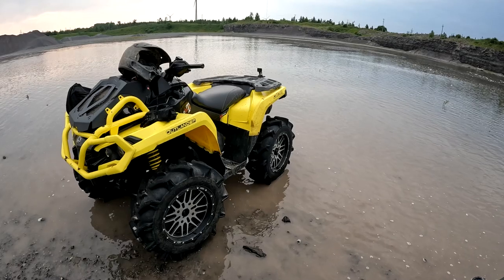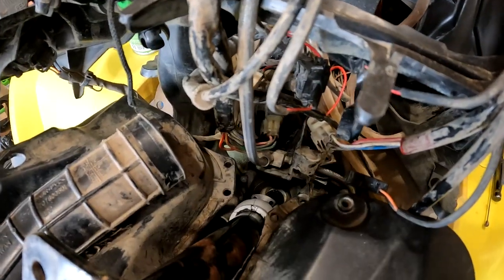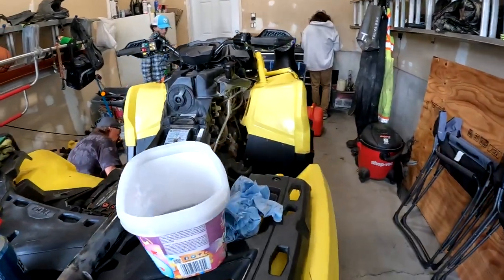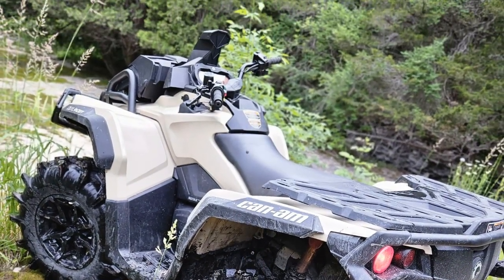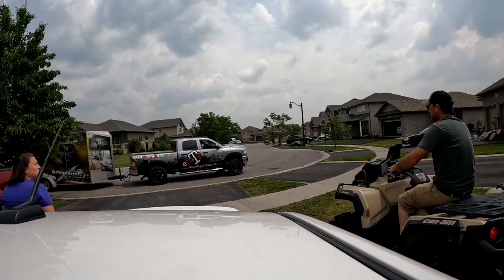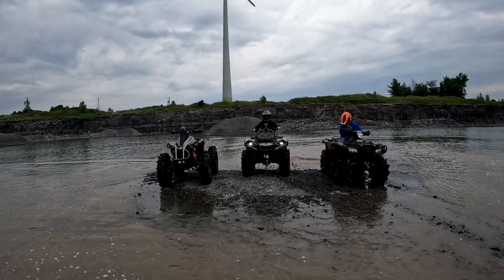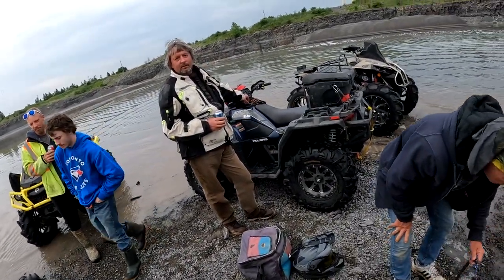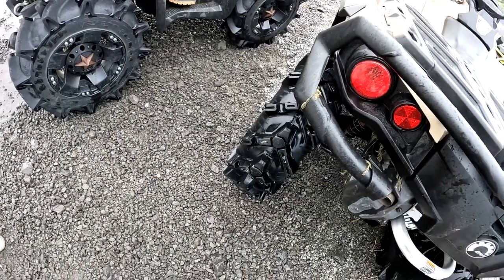He Bought The New Outlander 850 X-MR, let's go for a rip!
On this episode of ehTV. We lend a hand with Steph's bushing replacement on his 650 Xmr Outlander, And finish the job with time for a quick rip. It's my first time seeing what our good friend Spaz, has decided to replace his old Sportsman with. A New 2023 Outlander 850 X-MR from Bay Marine has him and I in complete shock at how well the ATV handle's with the new Showa suspension. Join us as we wrap up the install and hit the trail for our first impressions of the new Can-Am Outlander.